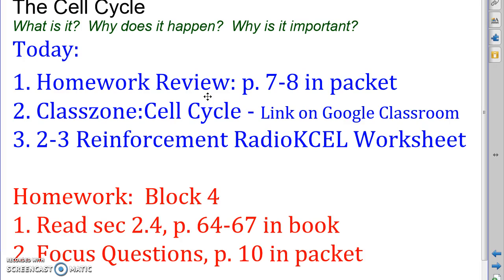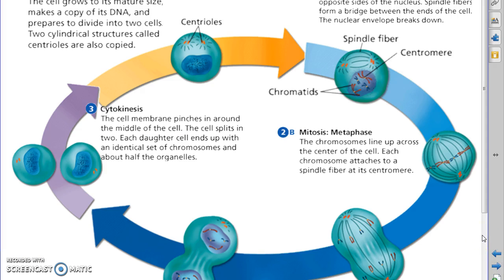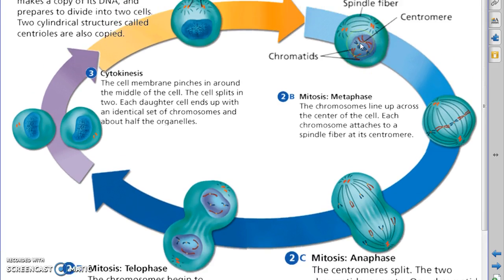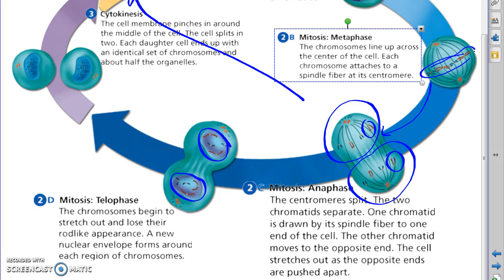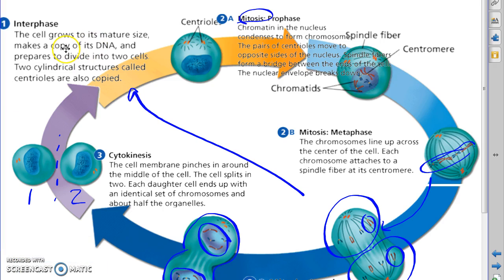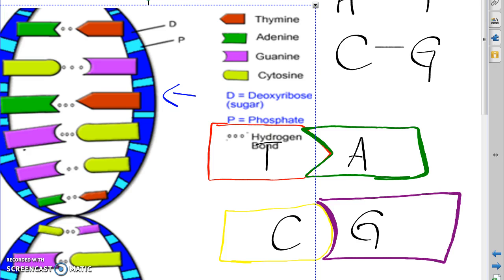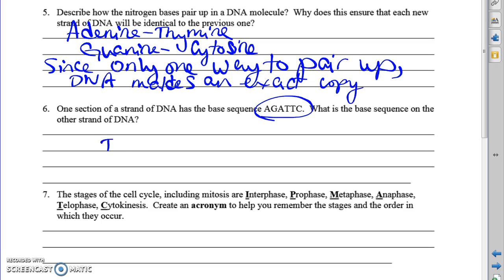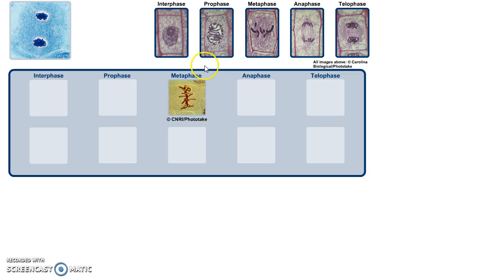Sub Plans 12-19